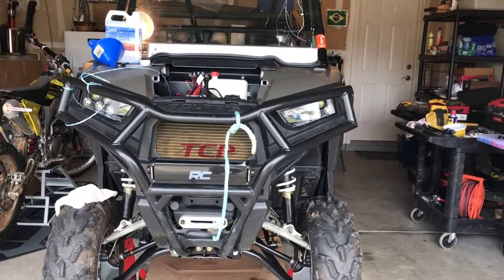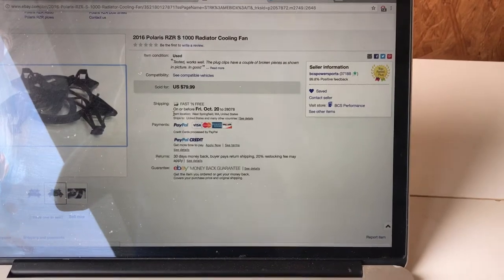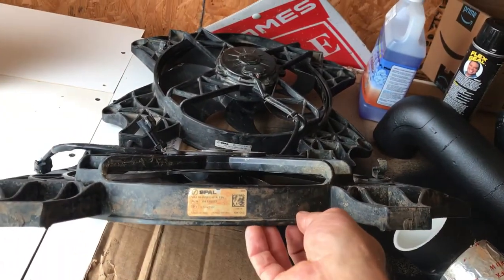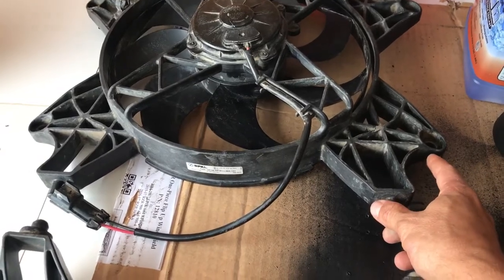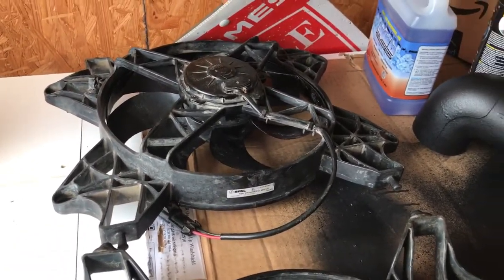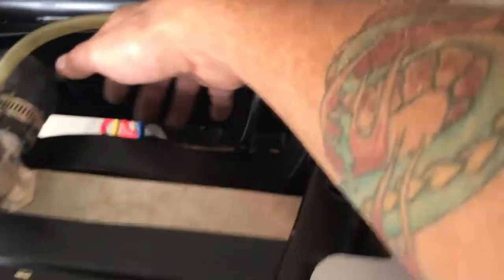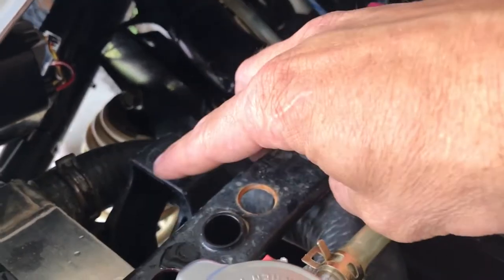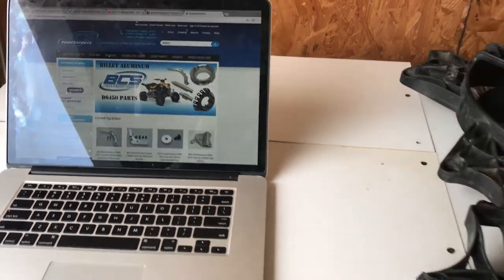Cooling fan upgrade for 2016 Polaris RZR 900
The cooling fan off of a RZR 1000 S will work on a RZR 900 Trail. The fan assemble is the same. The fan blades are the same as well. The difference is the motor on the OEM RZR 1000 S fan is larger and more powerful.